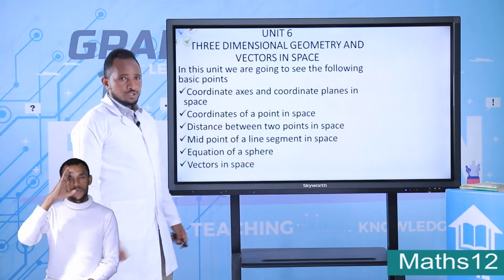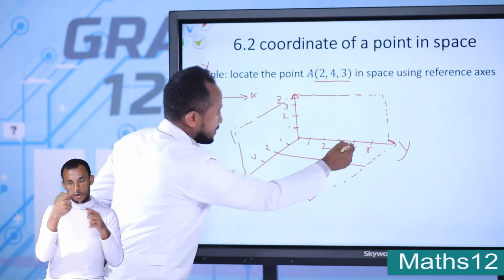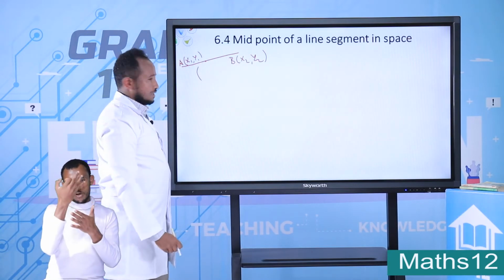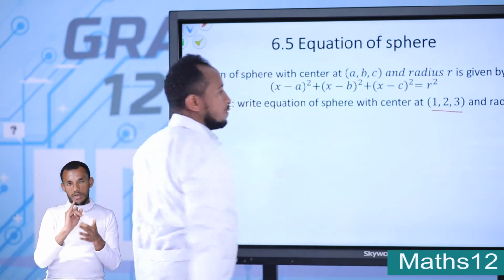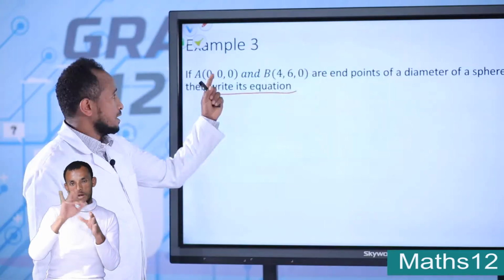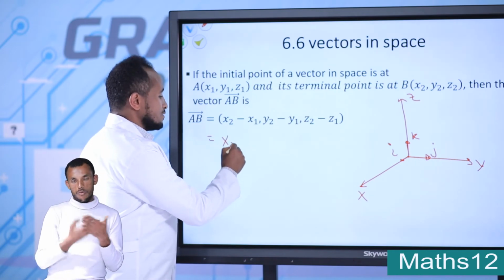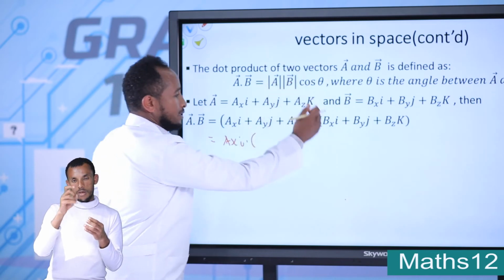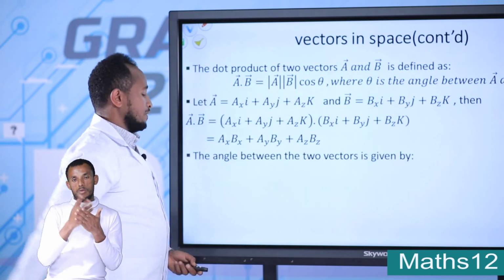Mathematics grade 12